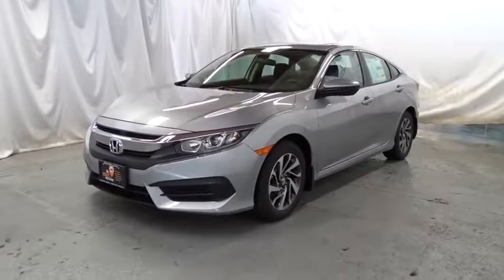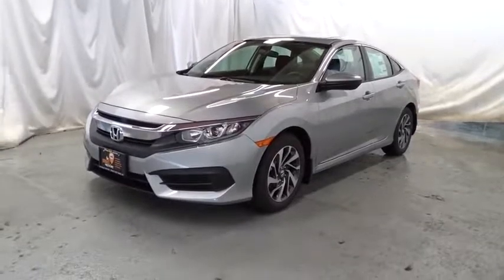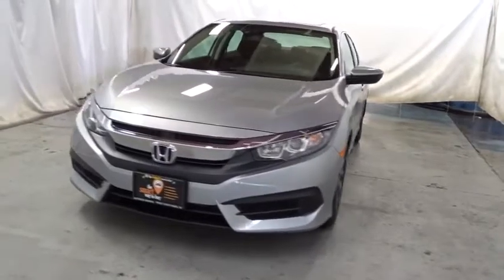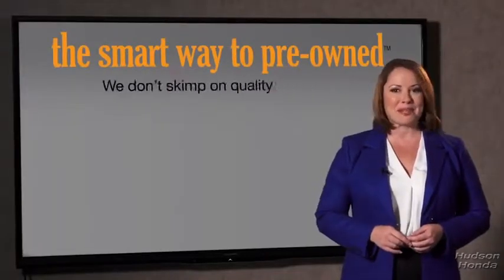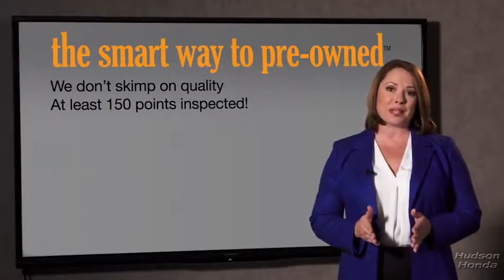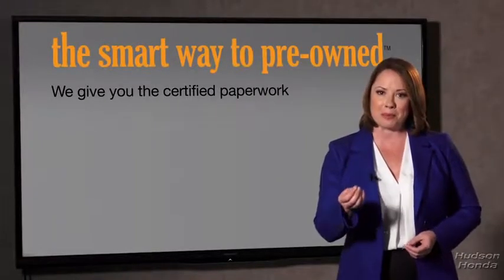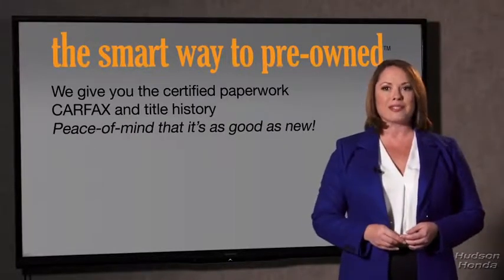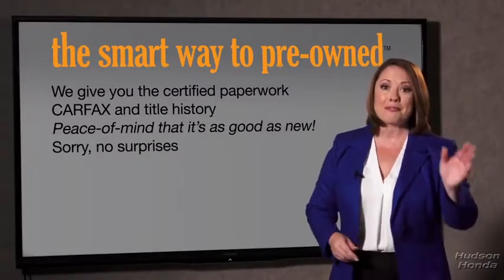2018 Honda Civic Sedan Hudson, West New York, Jersey City, Tenafly, Paramus, NJ HHJH515223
2018 Honda Civic Sedan
2018 Honda Civic Sedan EX - Stock#: HHJH515223 - VIN#: 2HGFC2F77JH515223

Hudson Honda
6608 John F Kennedy Blvd

Hudson Honda is excited to offer this 2018 Honda Civic Sedan. Everyone hates the gas pump. Skip a few gas stations with this super fuel efficient HondaCivic Sedan. Based on the superb condition of this vehicle, along with the options and color, this Honda Civic Sedan EX is sure to sell fast. Beautiful color combination with Silver exterior over BLACK interior making this the one to own! The 2018 Honda exterior is finished in a breathtaking Silver, while being complemented by such a gorgeous BLACK interior. This color combination is stunning and absolutely beautiful!
Radio: 180-Watt AM/FM/HD/SiriusXM Audio System -inc: 8 speakers, 7-inch display w/high-resolution WVGA (800x480) electrostatic touch-screen and customizable feature settings, Bluetooth HandsFreeLink, Bluetooth streaming audio, radio data system (RDS), speed-sensitive volume control (SVC), 1.5-amp USB smartphone/audio interface in front, 1.0-amp USB audio interface port in center console, HondaLink, Apple CarPlay integration, Android Auto integration, Pandora compatibility, SMS text message function, illuminated steering wheel-mounted audio controls and integrated rear-window antenna,Radio w/Seek-Scan and Clock,1 LCD Monitor In The Front,Wheels: 16 Alloy,Chrome Side Windows Trim,Body-Colored Front Bumper,Wheels w/Silver Accents,Body-Colored Power Heated Side Mirrors w/Manual Folding,Express Open/Close Sliding And Tilting Glass 1st Row Sunroof w/Sunshade,Fixed Rear Window w/Defroster,Fully Galvanized Steel Panels,Trunk Rear Cargo Access,Compact Spare Tire Mounted Inside Under Cargo,Tires: P215/55R16 93H AS,Fully Automatic Projector Beam Halogen Daytime Running Headlamps w/Delay-Off,Body-Colored Door Handles,Body-Colored Rear Bumper,Light Tinted Glass,Speed Sensitive Variable Intermittent Wipers,Grille w/Chrome Bar,Clearcoat Paint,Steel Spare Wheel,6-Way Driver Seat -inc: Manual Fore/Aft Movement,Systems Monitor,Delayed Accessory Power,Driver And Passenger Visor Vanity Mirrors w/Driver And Passenger Illumination,1 Seatback Storage Pocket,Interior Trim -inc: Metal-Look Instrument Panel Insert, Metal-Look Door Panel Insert, Metal-Look Console Insert and Metal-Look Interior Accents,Carpet Floor Trim and Carpet Trunk Lid/Rear Cargo Door Trim,Outside Temp Gauge,Engine Immobilizer,Automatic Air Conditioning,Proximity Key For Doors And Push Button Start,Front Map Lights,Full Carpet Floor Covering -inc: Carpet Front And Rear Floor Mats,Cloth Seat Trim,Power Rear Windows,Full Cloth Headliner,Metal-Look Gear Shift Knob,Fade-To-Off Interior Lighting,Glove Box,60-40 Folding Bench Front Facing Fold Forward Seatback Rear Seat,Power 1st Row Windows w/Driver And Passenger 1-Touch Up/Down,Perimeter Alarm,Digital/Analog Display,Sliding Front Center Armrest and Rear Center Armrest,Remote Keyless Entry w/Integrated Key Transmitter, Illuminated Entry, Illuminated Ignition Switch and Panic Button,Seats w/Cloth Back Material,1 12V DC Power Outlet,HVAC -inc: Underseat Ducts,4-Way Passenger Seat -inc: Manual Fore/Aft Movement,Driver Foot Rest,Valet Function,FOB Controls -inc: Trunk/Hatch/Tailgate and Remote Engine Start,Instrument Panel Bin, Driver / Passenger And Rear Door Bins,Rear Cupholder,Manual Tilt/Telescoping Steering Column,Cargo Space Lights,Cruise Control w/Steering Wheel Controls,Day-Night Rearview Mirror,Air Filtration,Full Floor Console w/Covered Storage and 1 12V DC Power Outlet,Gauges -inc: Speedometer, Odometer, Tachometer, Trip Odometer and Trip Computer,Fixed Rear Head Restraints,Remote Releases -Inc: Power Cargo Access,Reclining Front Bucket Seats -inc: driver seat manual height adjustment and adjustable head restraints,Power Door Locks w/Autolock Feature,Front Cupholder,Power Fuel Flap Locking Type,Trip Computer,Engine: 2.0L I-4 DOHC 16-Valve i-VTEC,Transmission w/Driver Selectable Mode,Single Stainless Steel Exhaust,Electric Power-Assist Speed-Sensing Steering,Front-Wheel Drive,4-Wheel Disc Brakes w/4-Wheel ABS, Front Vented Discs, Brake Assist, Hill Hold Control and Electric Parking Brake,Strut Front Suspension w/Coil Springs,4.68 Axle Ratio,Multi-Link Rear Suspension w/Coil Springs,Front And Rear Anti-Roll Bars,Transmission: Continuously Variable (CVT),Gas-Pressurized Shock Absorbers,12.4 Gal. Fuel Tank,Airbag Occupancy Sensor,Outboard Front Lap And Shoulder Safety Belts -inc: Rear Center 3 Point, Height Adjusters and Pretensioners,Honda LaneWatch Right Side Camera,Low Tire Pressure Warning,Dual Stage Driver And Passenge